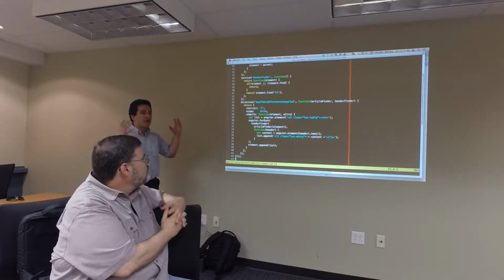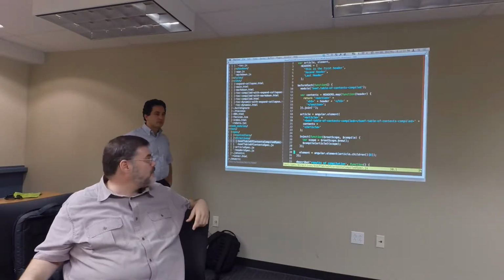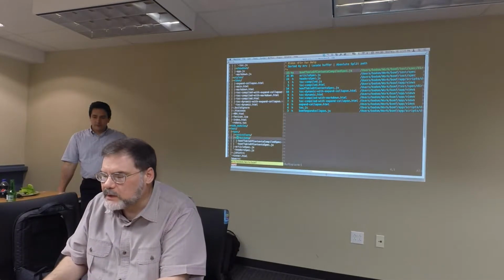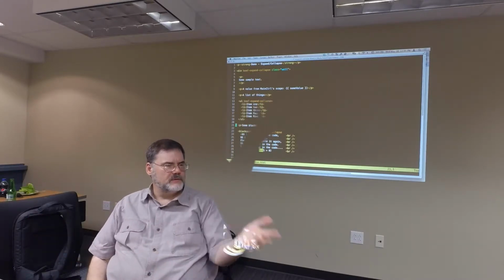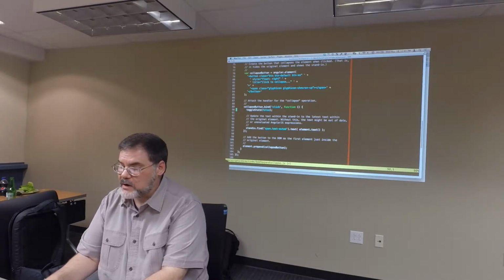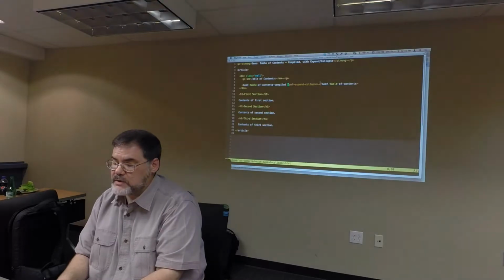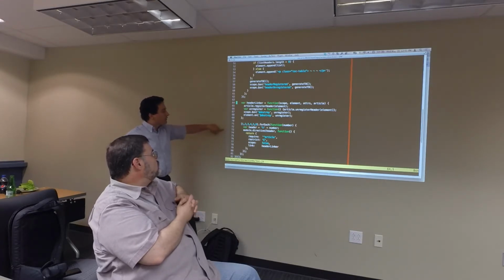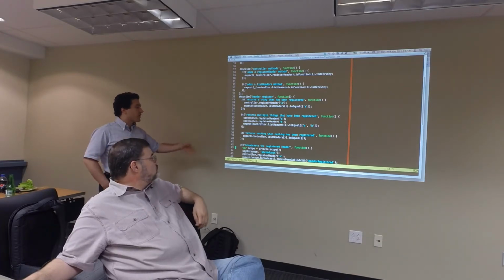AngularJS Advanced Directives 2014-5-28 Bill Odom, Matt Follett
Angular lunch discussion on advanced directives led by Bill Odom and Matt Follett.